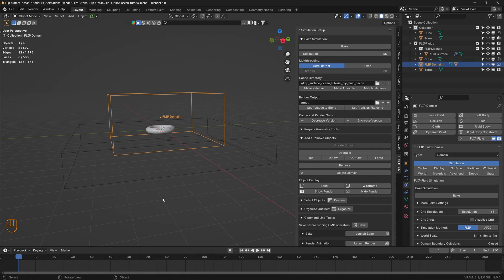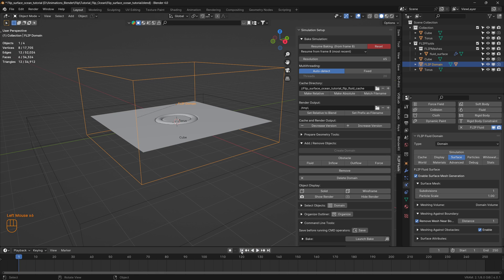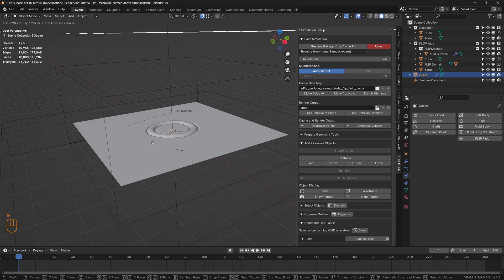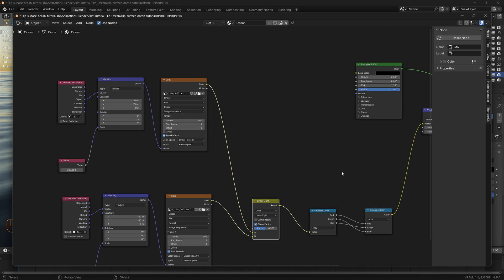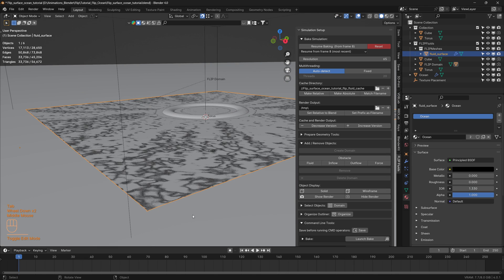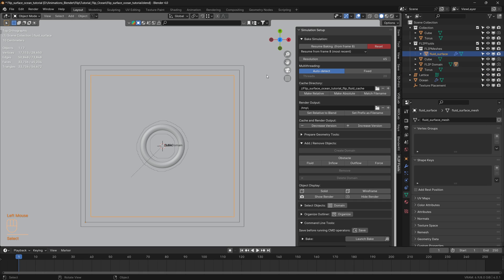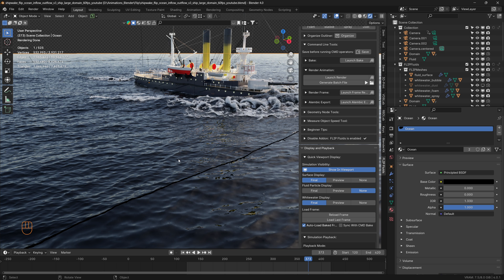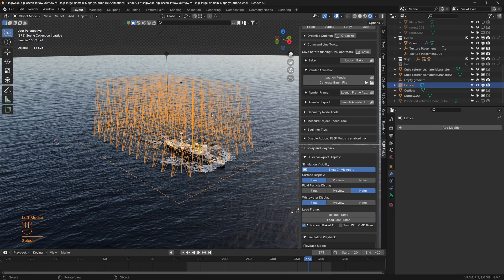How to blend Flip simulation onto Ocean | Flip Fluids addon | Ocean Modifier || Blender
This project is aimed at developing fairly advanced workflow using Blender, Flip Fluids addon and Davinci Resolve. The following 3 steps were used to seamlessly blend the flip sim into the ocean.

a.) Shrink wrap modifier is used on the ocean to wrap around the flip fluid (Optional)
b.) Lattice modifier used on flip surface to flatten the edges
c.) Gradient texture on flip surface to gradually fade into the ocean (Optional)

Flip Fluid Stats:
Cache size: 50 GB
Voxels: 40 million
White water particles: 50 million
Simulation time: 12 hours
Render time: 2 min per frame (see below)

Thanks to the following youtube channels for helpful ideas:
Flip Fluids, ArchiCraig CAD, George Tsianakas, 47guitartom, Dylan Neill & Ocean Sky

Flip Fluids addon for Blender:
For now, please visit official Flip Fluids website/channel for relevant information/tutorials.

Materials and HDRIs:
Polyhaven

Simulations:
Flip Fluids (Blender Market)

Ship model:
Blenderkit addon
Blender version: 3.6 LTS, 4.0.1
Render Engine: Cycles (Optix)
Lighting: Nishita Sky Texture & HDRIs
Samples: 4096 samples with Optix Denoise @ 1440p resolution.
Laptop: Acer Predator Helios 300
CPU: Intel® Core™ i7-12700H Processor
GPU: Nvidia GeForce RTX3070 Laptop GPU
RAM: 64 GB DDR5
Digital Pad: Ipad pro 2020 & Easy canvas app
Cloud: AWS EC2 (Amazon Web Services)
Audio and Video recording: Dolby IO app on iPhone 12 Pro max and iPad Pro 2020
Editing: Davinci Resolve 18